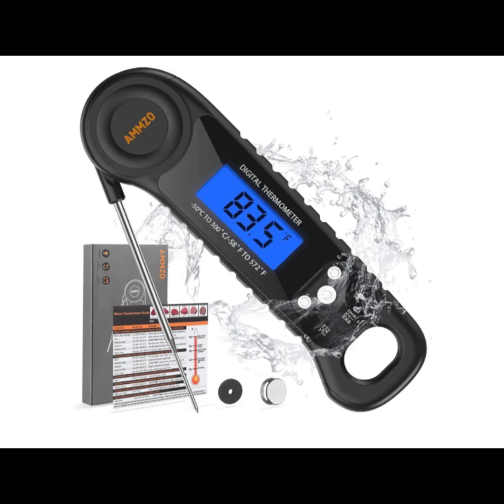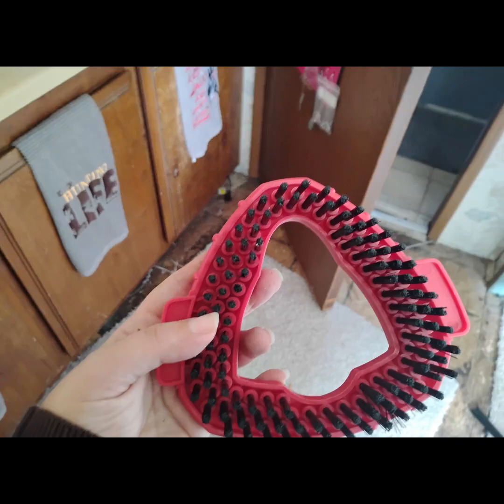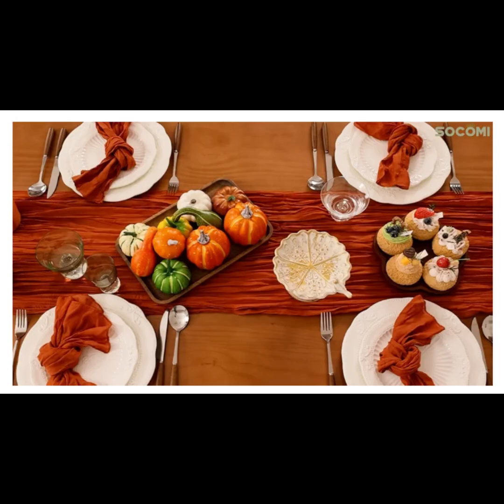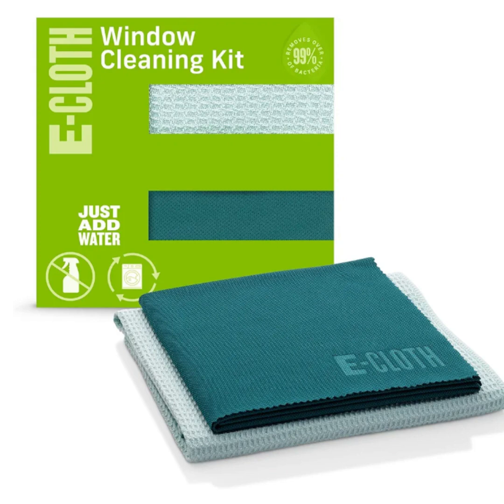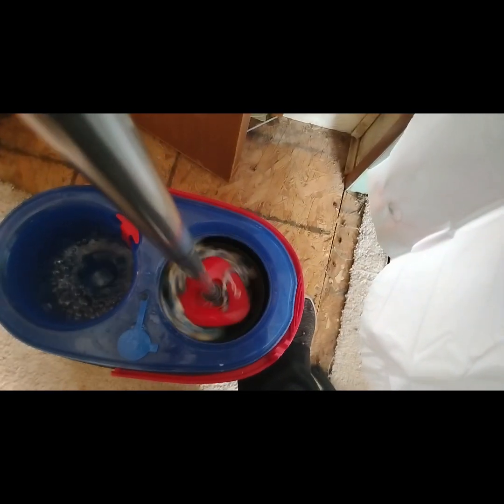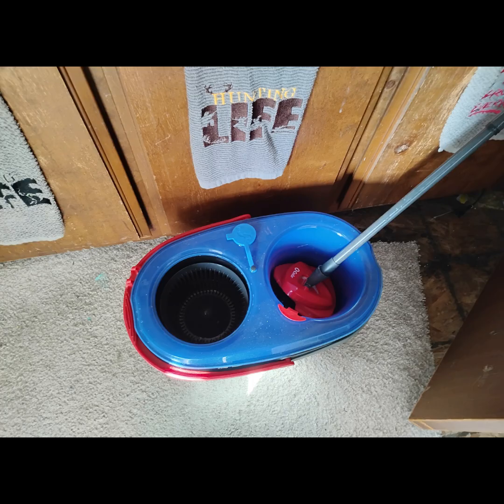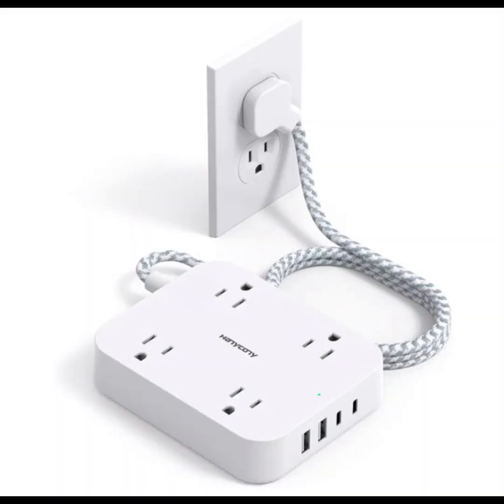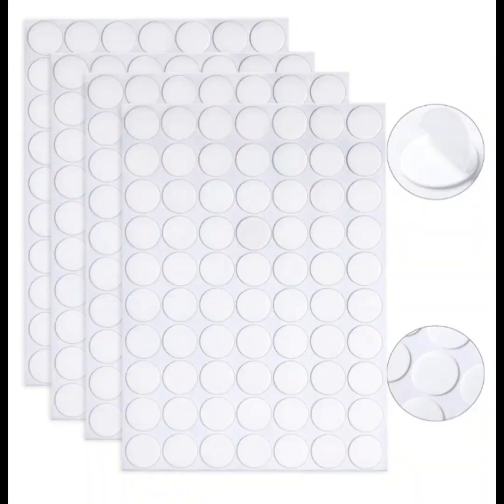NEWEST tricks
Hey, guys!  Today we are going through some of my holiday necessities that you can score for under $10 from Amazon. These prices beat Dollar Tree! The best products for your kitchen and home, decor inspiration, and some of my absolute favorite natural cleaning products out there!

🛒 MAGNETIC HOOKS

🛒 MEAT THERMOMITER

🛒 CHEESE CLOTH

🛒 SAL SUDS

🛒 WALL HOOKS

🛒 MOP HEAD

🛒 NANO TAPE